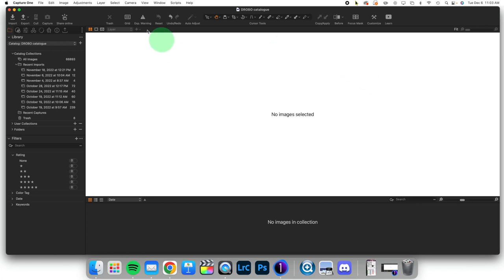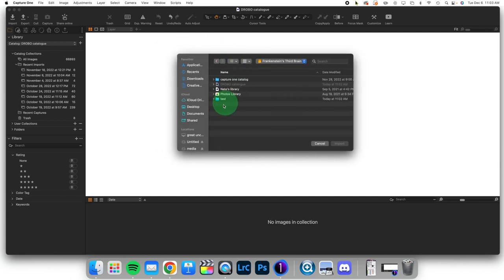Importing Sessions into Catalogs: Capture One in One Minute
Sessions are an often underutilized feature of Capture One. It allows for a simple workflow of a single photo sessions where you expect to not add to the collection of images in the future. Today we will look at how to import a session into a catalog.